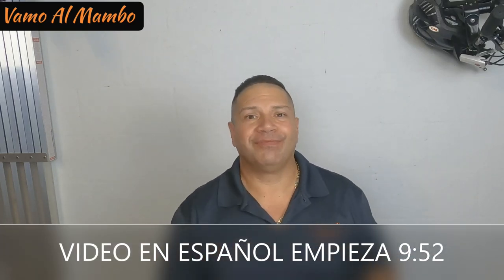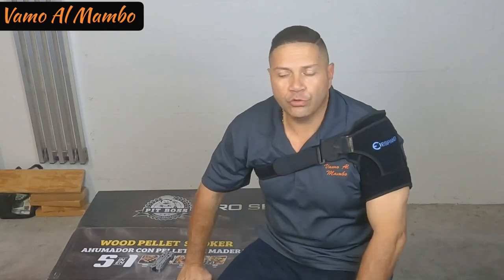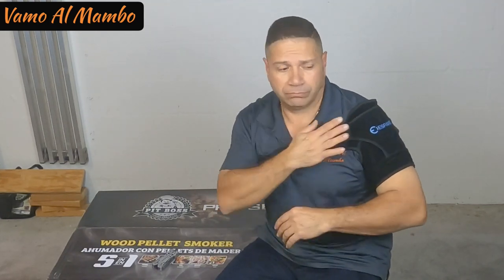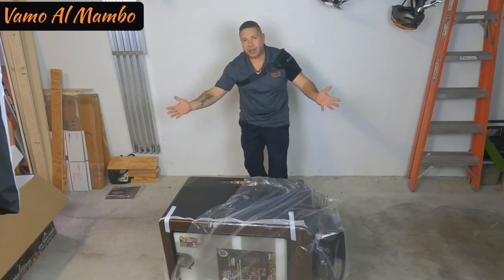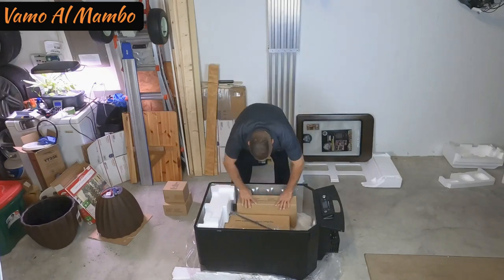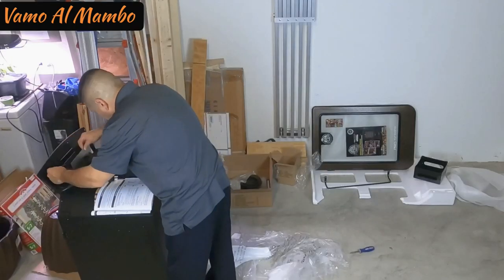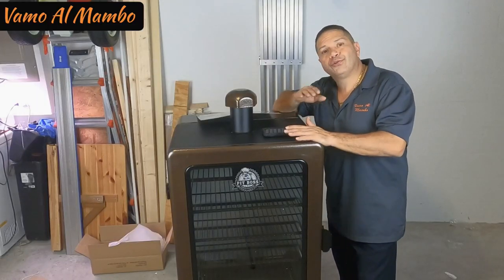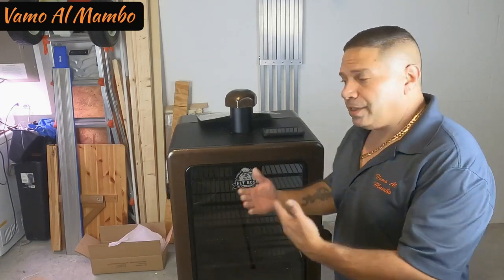Pit Boss Pro Assembly/ Ensamblado mi Asador. Video in English/ Spanish 🇺🇸🇵🇷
Video in Spanish starts at 9:52

Hey What's Up Amigos, Joe Perez host of Vamos Al Mambo. Whether your project is outside your Lawn or inside your house, to include vacation  I will show you how to tackle those projects. In this video I am sharing how to assemble a Pit Boss Pro Series upright smoker. Hope you like it..

Take advantage of these items on Amazon. Productos utilizados por Joe Perez

Bluetooth Meat Thermometer, Wireless Meat Thermometer for Grilling

Milorganite 62036-MW Organic Milorganite Fertilizer, 32-Lb. - Quantity 1 (1, 32 lbs)

Safer Brand 9334 Lawn Restore Fertilizer – 25 lb

Prodiamine 65 Wdg 5lbs Pre-emergent Grass Broadleaf Weeds ( Generic Barricade )

Hey What's Up Amigos, Joe Perez, anfitrión de Vamos Al Mambo.  Este canal es de HTM, "Hazlo Tu Mismo". Ya sea afuera en la grama/ cesped o dentro de sus casas yo les voy a enseñar como hacer esos projectos. En este video les muestro como emsamblar un asador/ ahumador Pit Boss Pro espero les guste.

El enlace para mi canal es el siguiente

Musica de la libreria de YouTube y el Sr. Oy Maldonado
Photo from Pexels.com